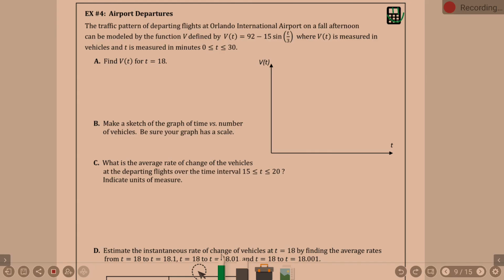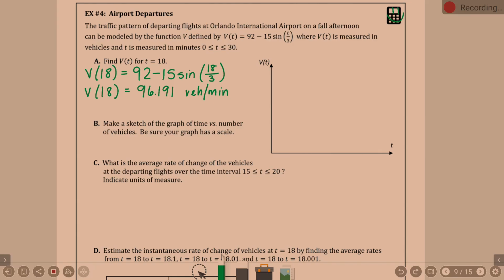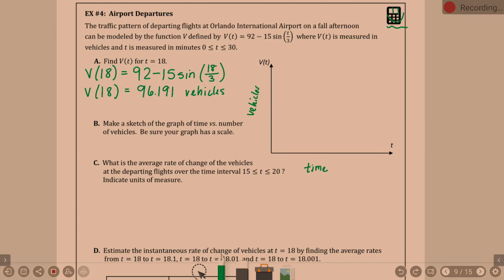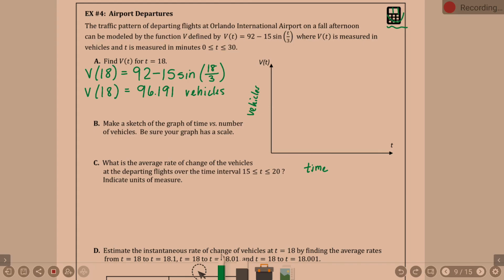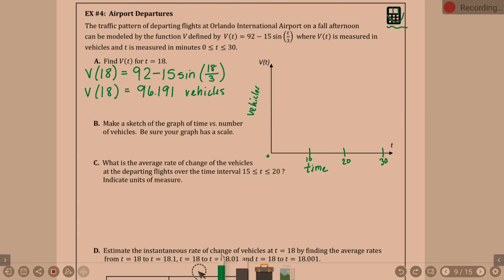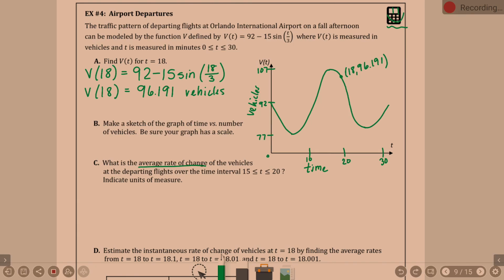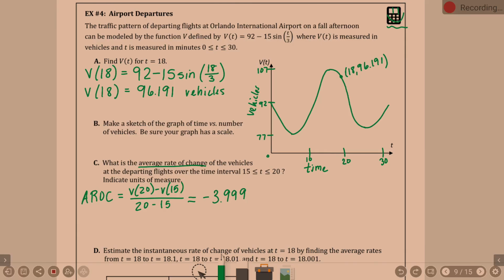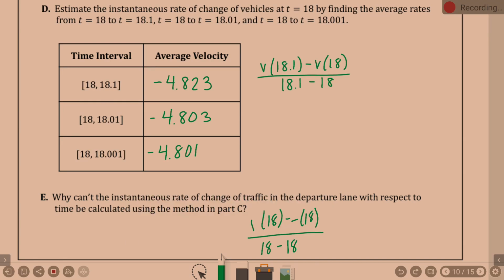AP Lesson 1 1 Day 2